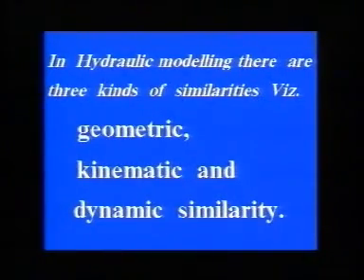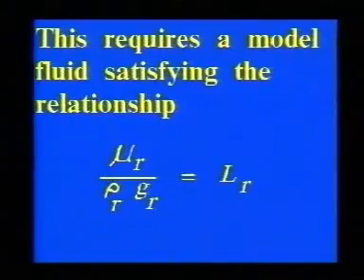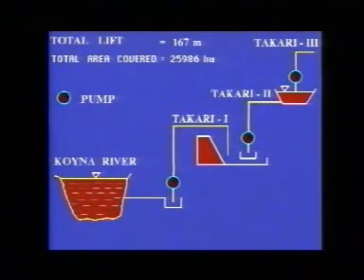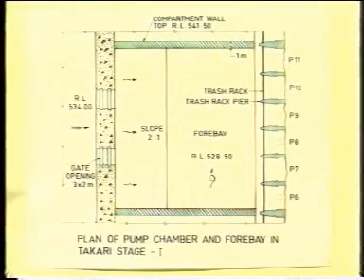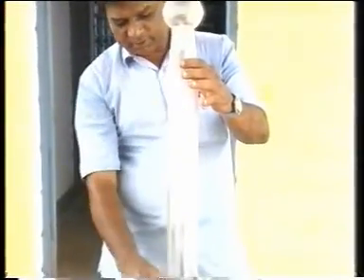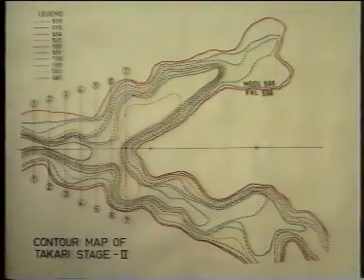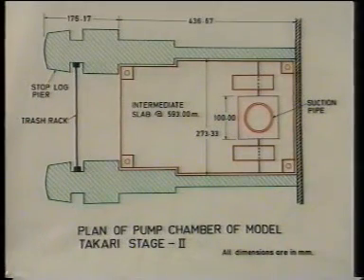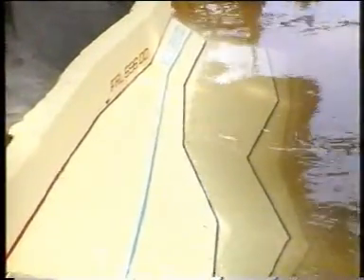Hydraulic model - Intake structure by Dr. B.S. Thandaveshwara and Dr. H. Suresh Rao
The video presents the experimental details of modelling to scale and conducting the analysis for the prototype of a water intake structure at the hydraulic and water resources engineering laboratory at IIT Madras.   The authors were former professors in the department of civil engineering at the Indian Institute of Technology, Madras.